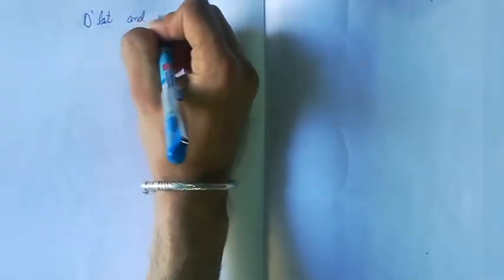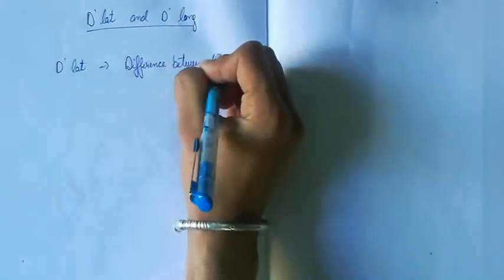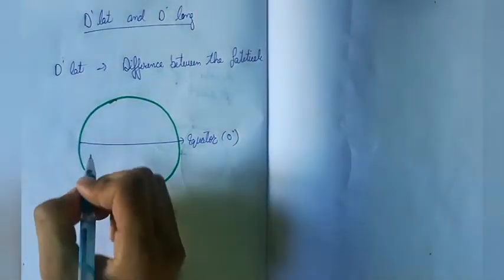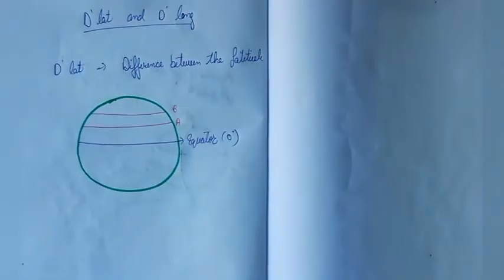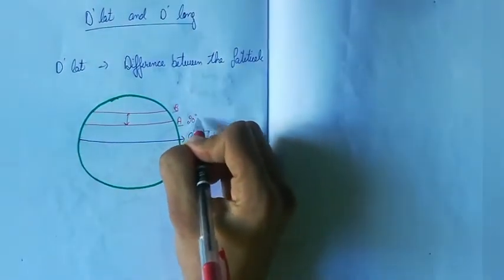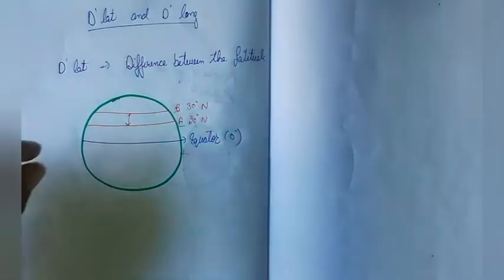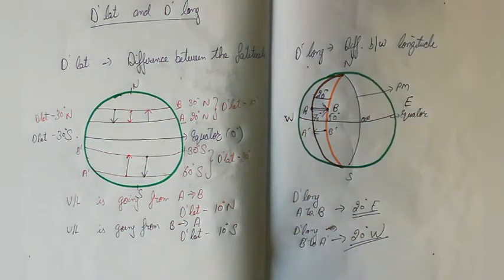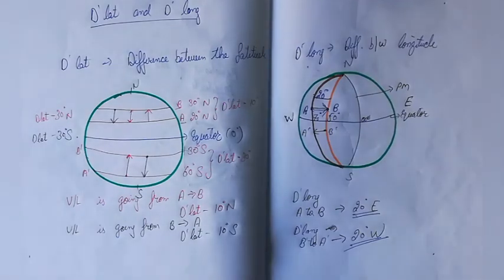Explanation for D'lat And D'long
This is the Part-2 of the full video